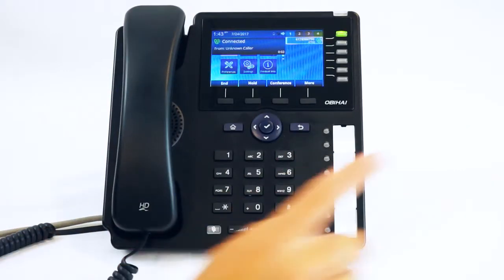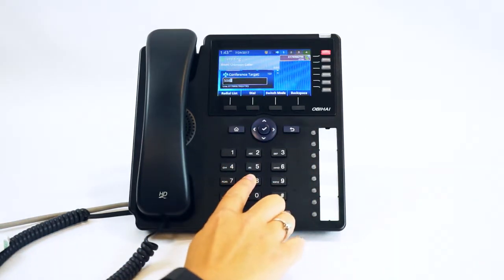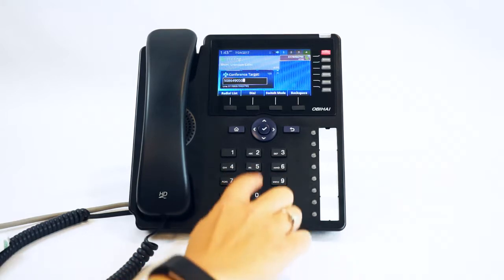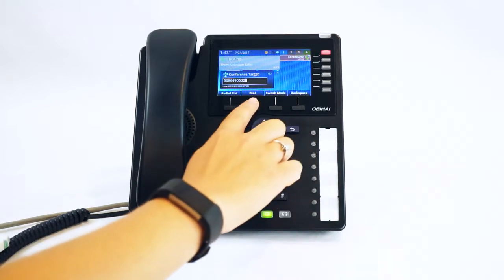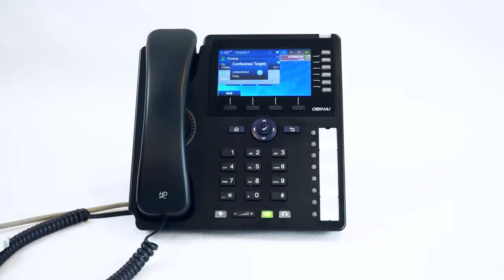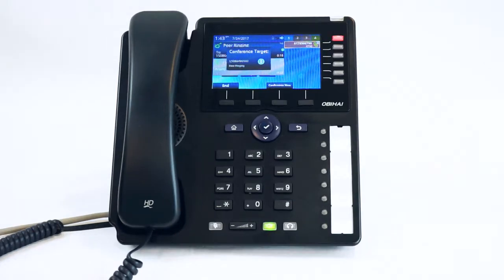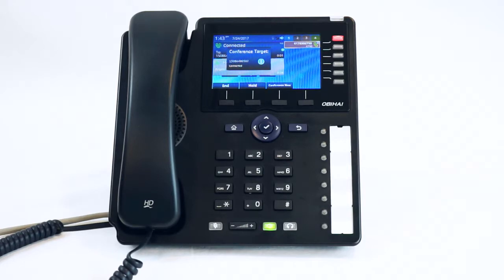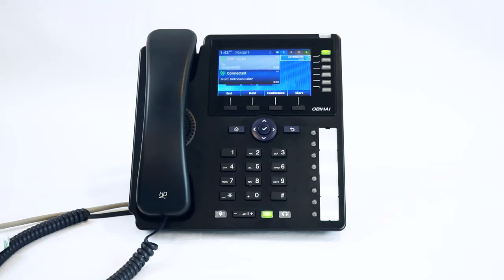Obihai OBI1062 How to initiate a conference call